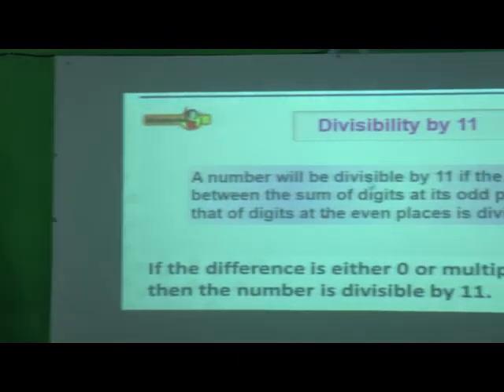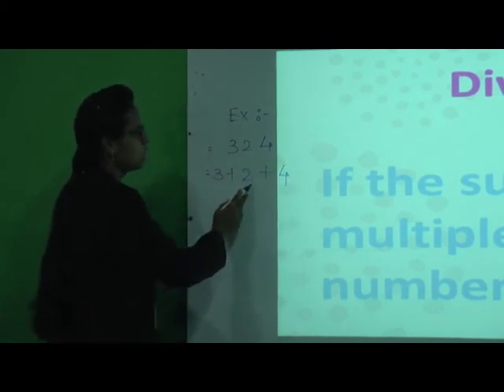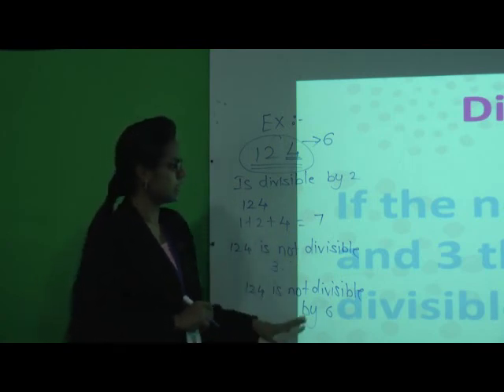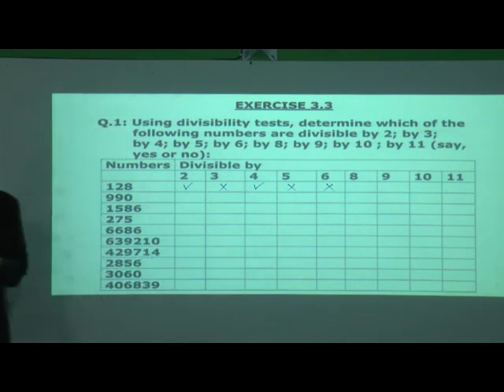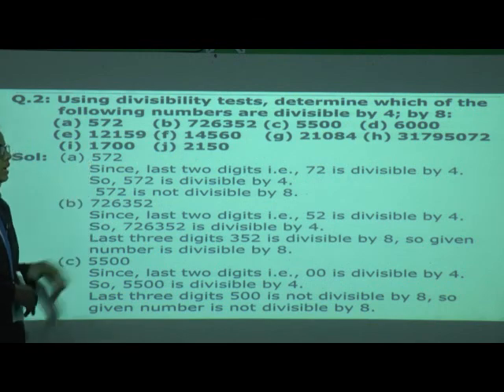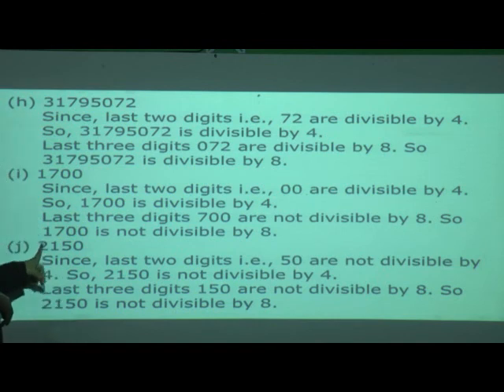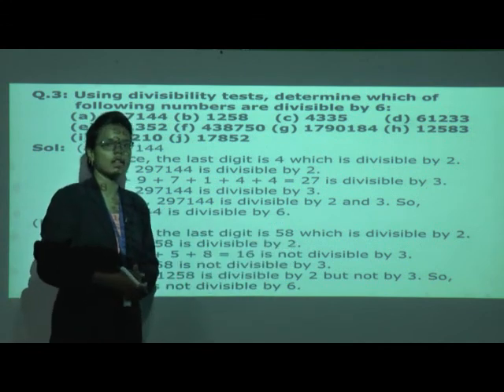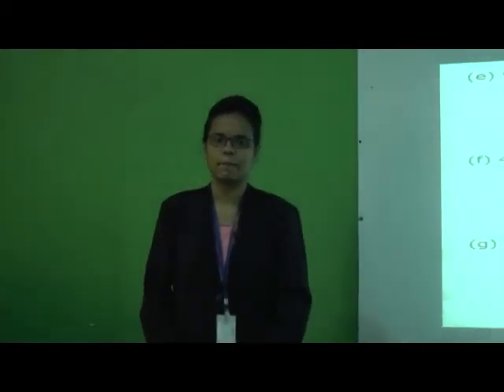6 Episode 12 Std VI Maths L No 3